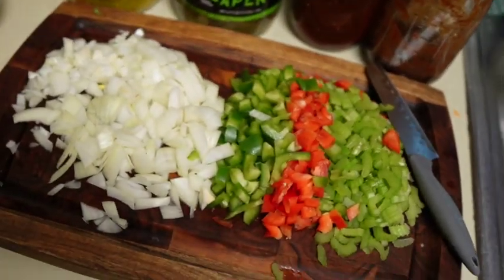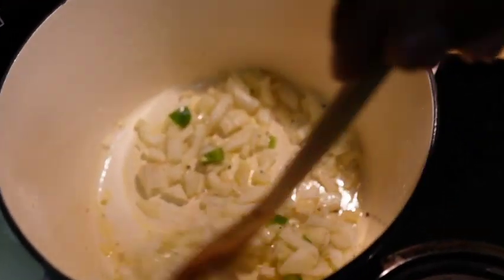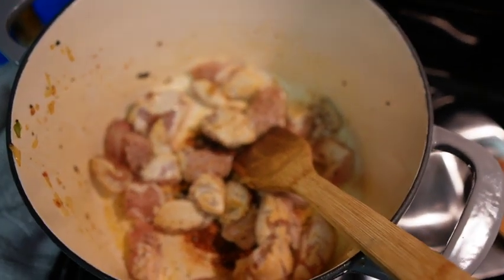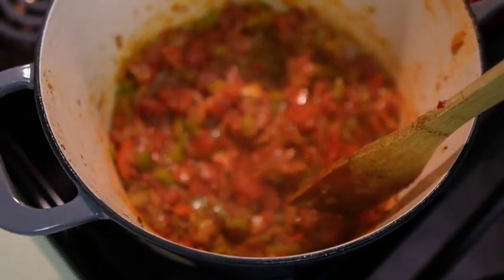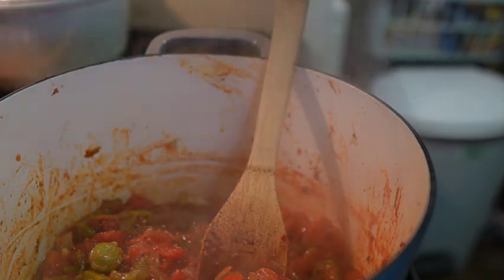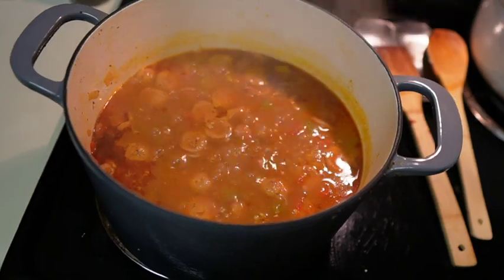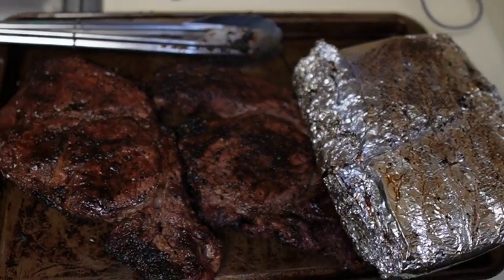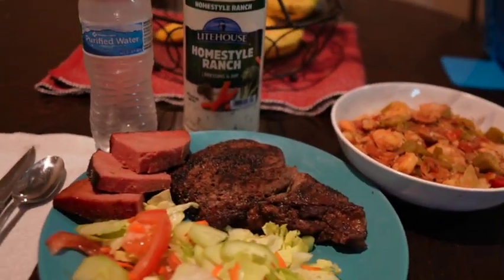Easter Sunday Dinner |AB Recipe GUMBO-LAYA and Grill Steaks and BBQ BeefBologna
Cooking Easter dinner following ABs recipe and grilling steak and BBQ bologna